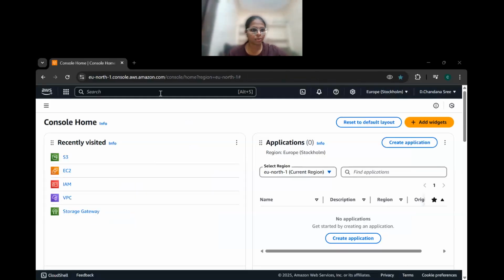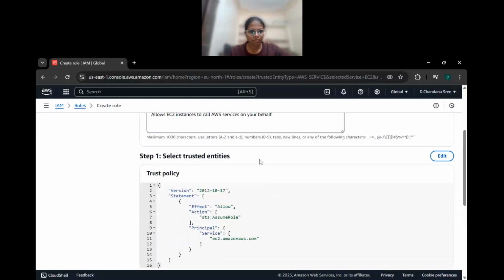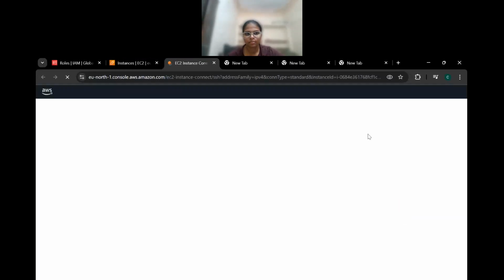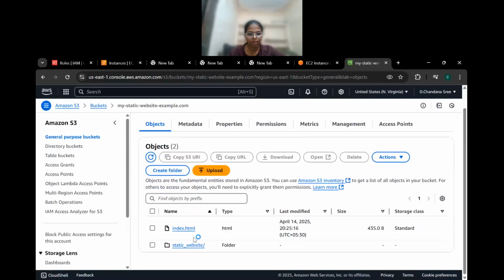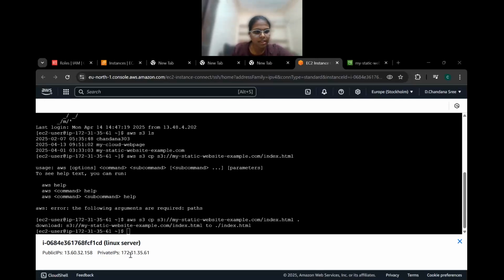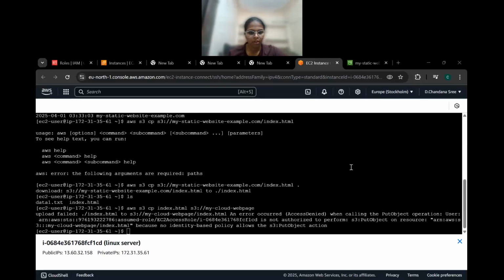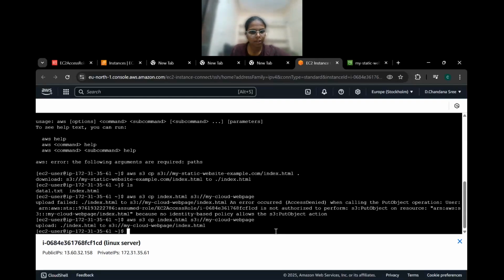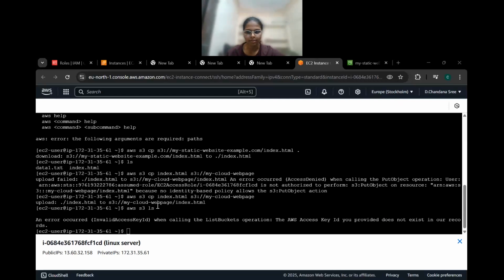How to create AWS IAM Roles to access S3 Bucket from EC2